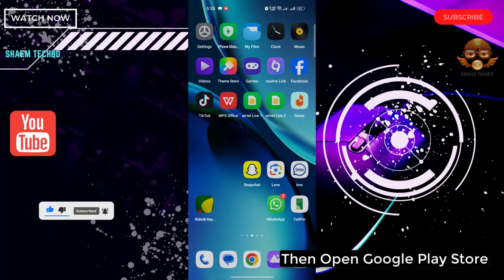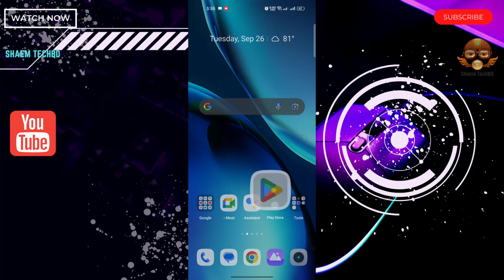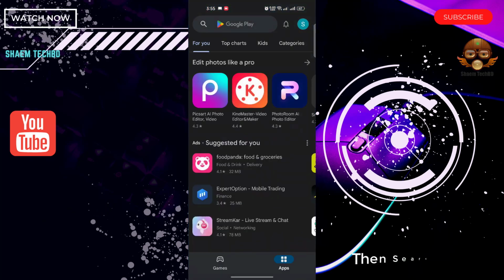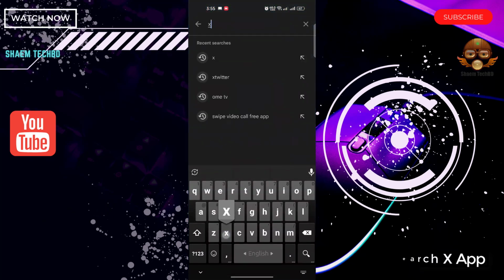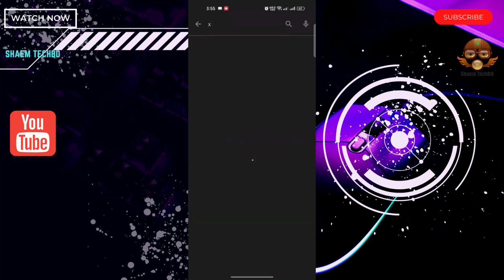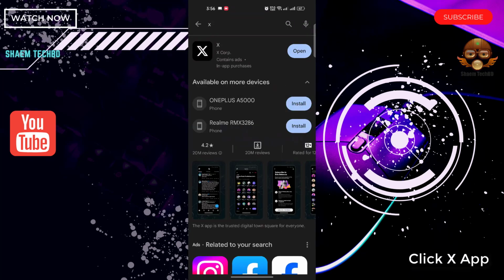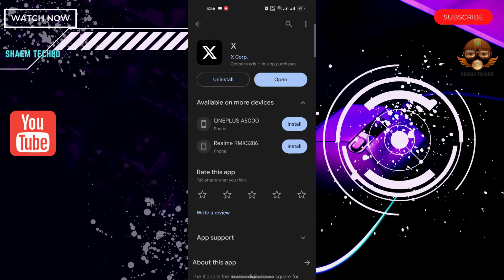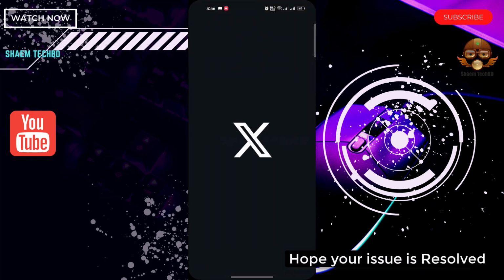How to Fix X App Keeps Lagging Issue in Android After New Updates